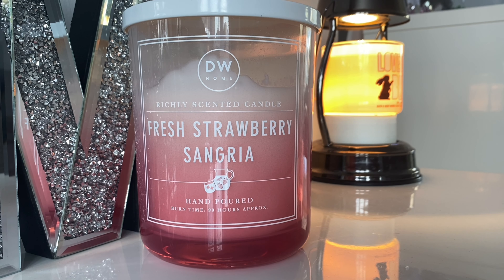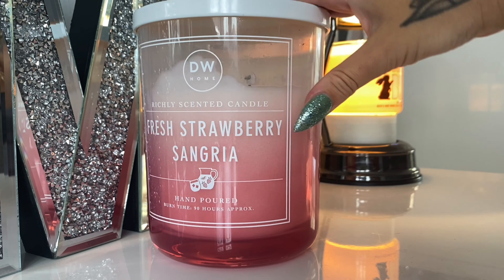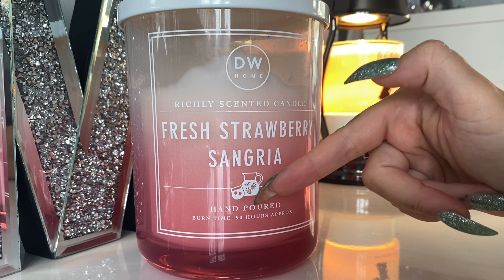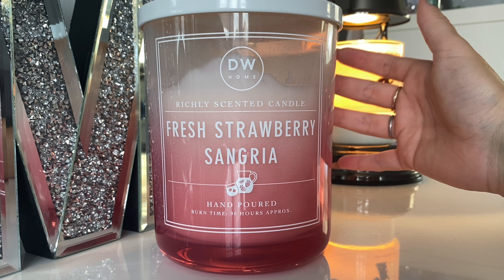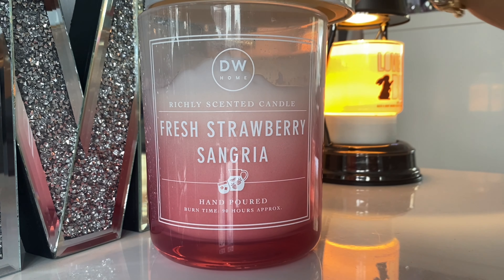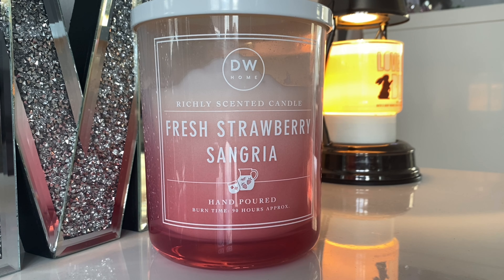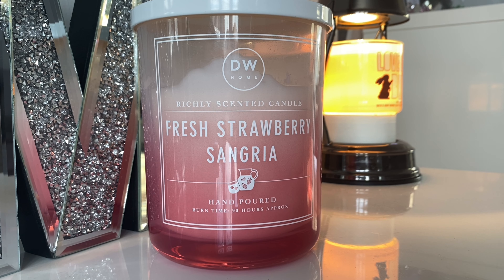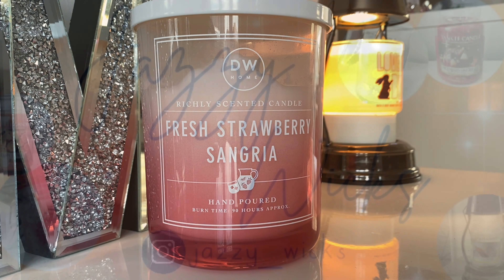DW Home Candle Review: Fresh Strawberry Sangria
Available in the UK at TK Max or Homesense!